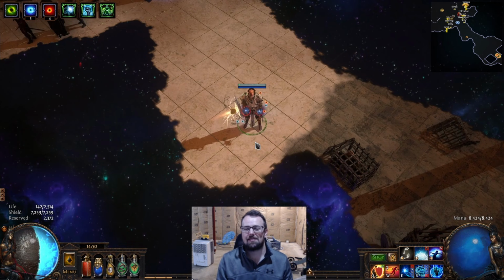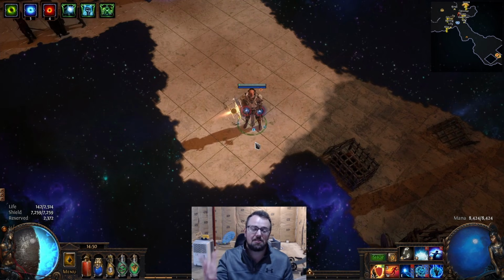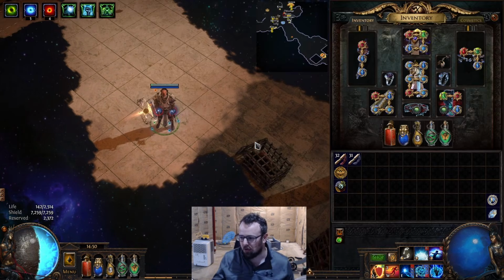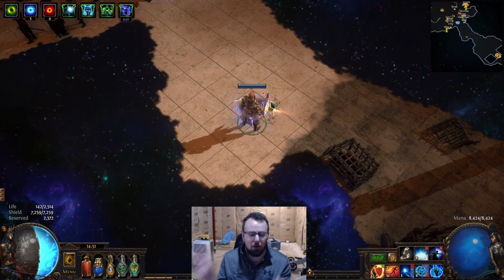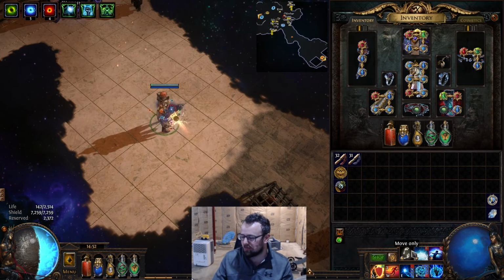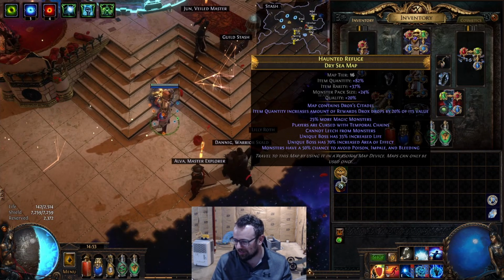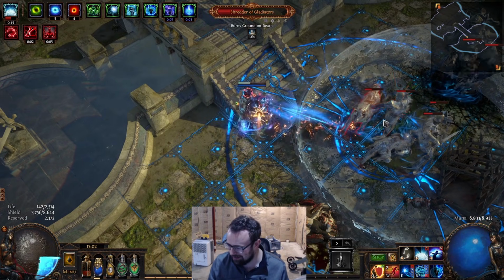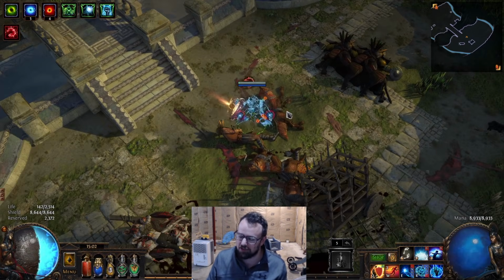Stormbind so Satisfying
Everytime I have tried stormbind it has unexpectedly been really enjoyable and surprisingly strong. On the outside going into I innately assume the skill will be too clunky to feel good to play. Each time i have played it and had quite the opposite experience where it ends up being a quite enjoyable skill to play. For me this has come down to 3 factors: learning to play the skill(it takes some getting used to), cast speed(monumental for the playstyle/effectiveness of the build, if you try without speccing a good amount of cast speed it feels bad) and lastly scaling mana/aoe appropriately with indigon ties it together nicely for big bursts of damage. My takeaway is that this skill is quite underrated for its powerlevel and I am personally quite interested in potentially doing some league start tests with this character going forward given its always impressed me with my budget variants I have put together with it.